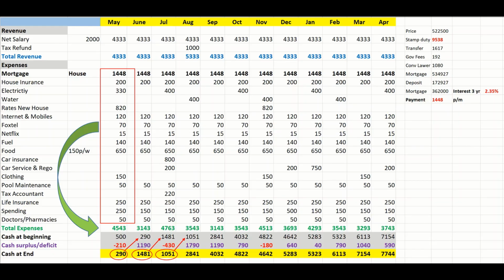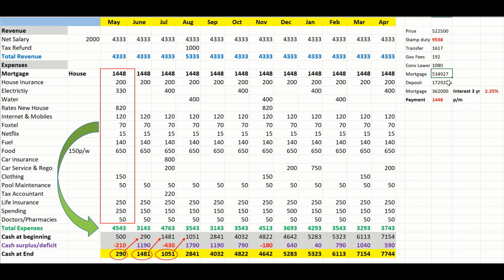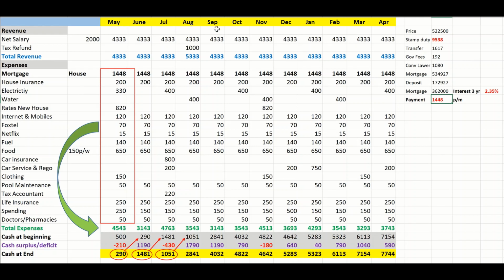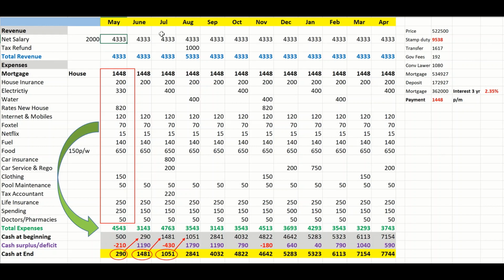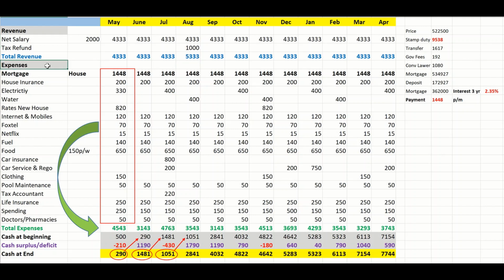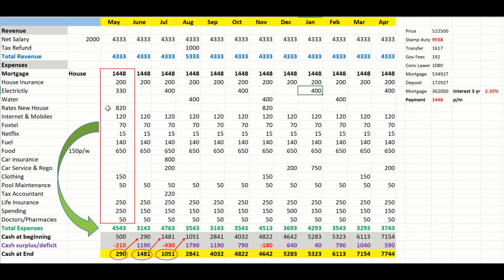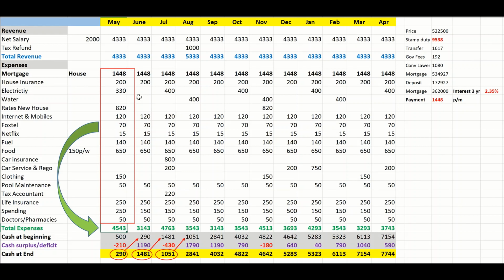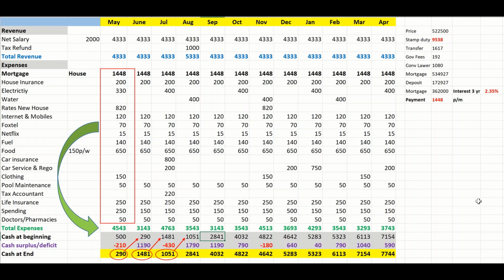Cash Budget - For a person or individual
This video explains the construction of a cash budget for an individual. If you want to buy a property, the banks will require a budget from you. This shows you how to do that.